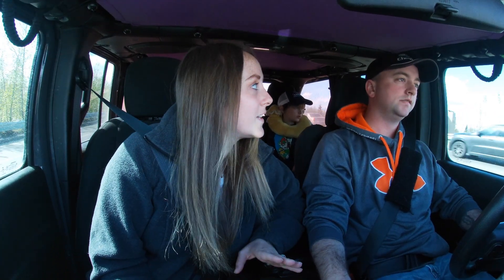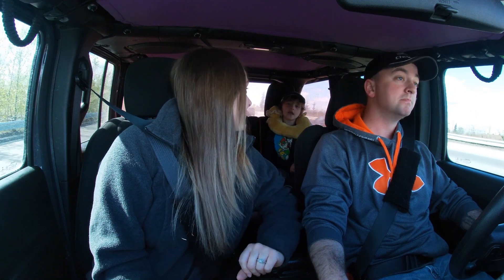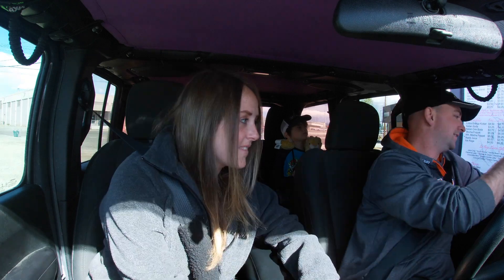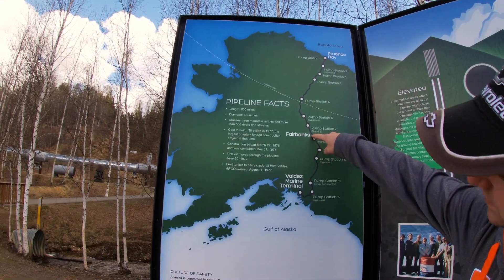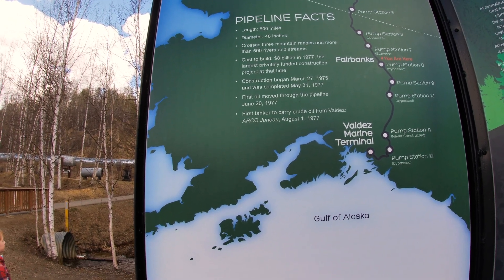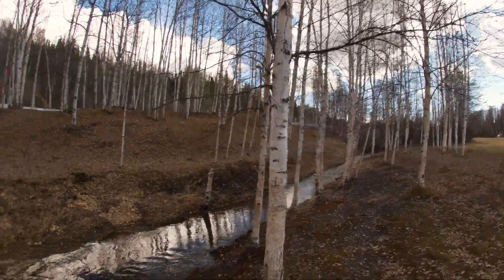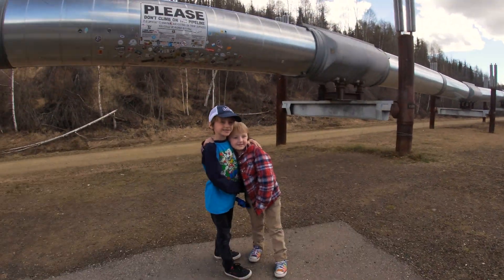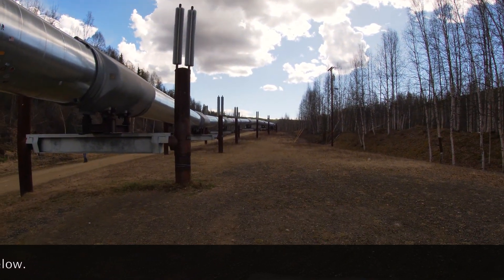Visiting The Alaska Pipeline | Fairbanks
A Saturday outing took us to the great Trans-Alaska Pipeline just north in Fairbanks.  We took this time to learn a little more about this massive pipeline that runs through 3 mountain ranges and 800 miles.

📷 Nikon D7100
📱 Iphone 12 Pro
📽 Gopro Hero7

⏰Timecodes⏰
0:00 - Intro
0:28 - Coffee Shop
0:42 - Funny Kids Commentary
0:58 - Food
1:59 - Arriving At The Pipeline